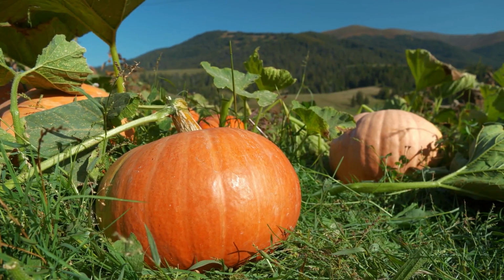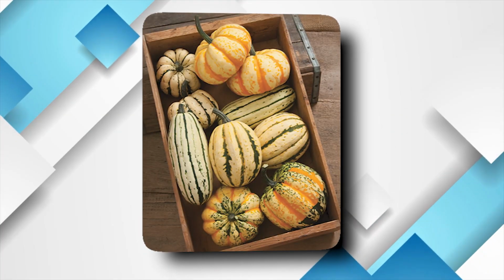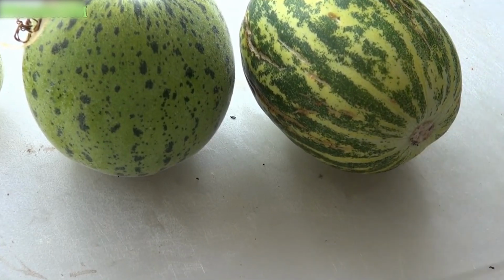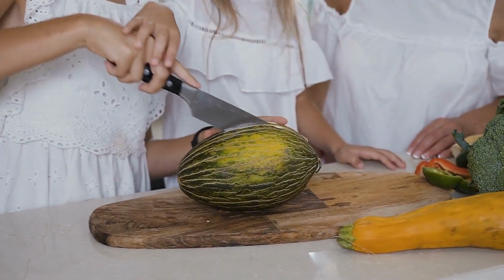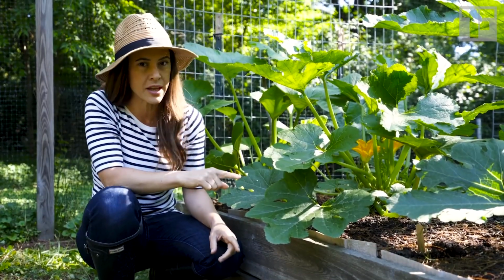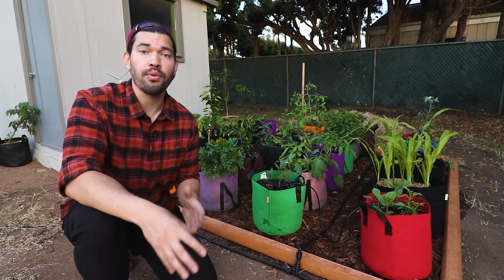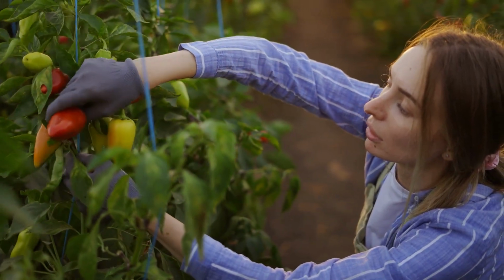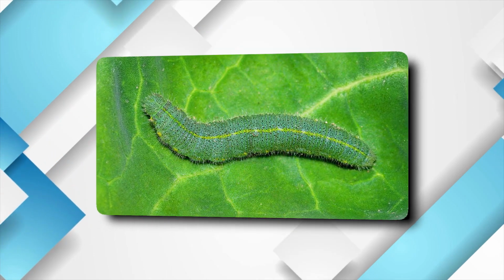Crops That Farmers Should NEVER Waste Their Time Growing..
Welcome back to Down On The Farm, today on the channel we're going to be talking about Crops That Farmers Should NEVER Waste Their Time Growing. If you're excited to learn more about this then make sure you watch the whole way through because you don't want to miss the details we have for you!